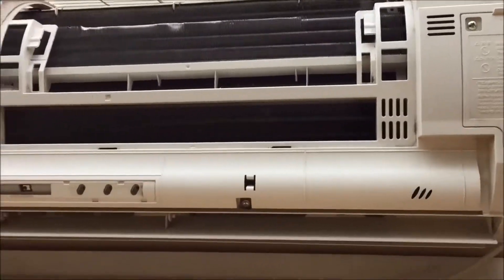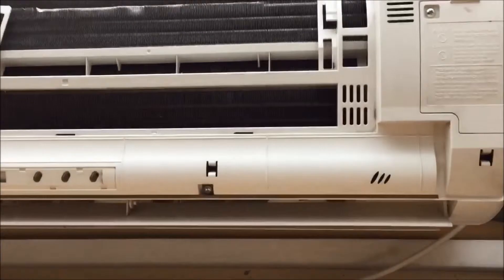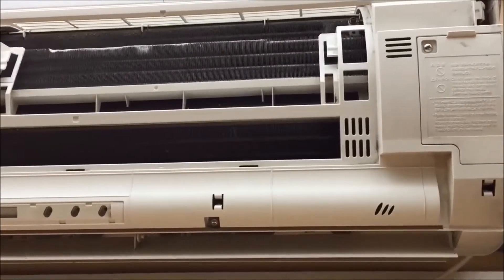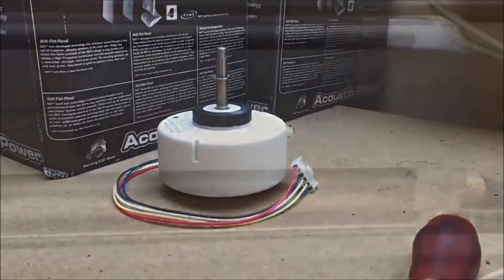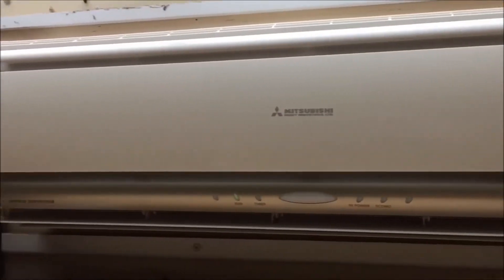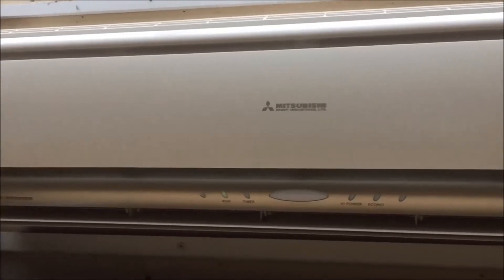Fan Motor Change Air Environmental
Air Conditioning
Sheffield